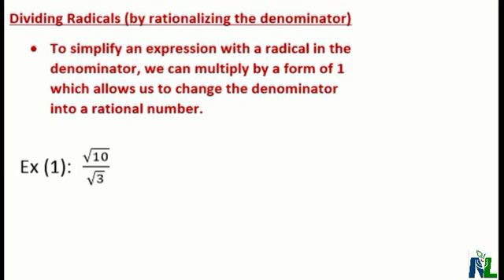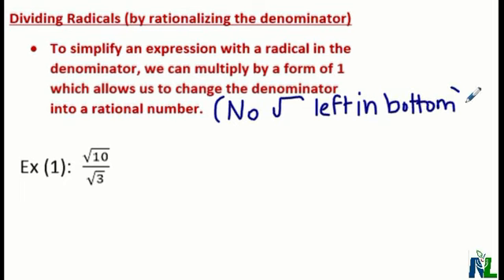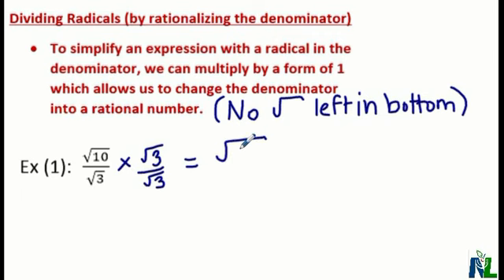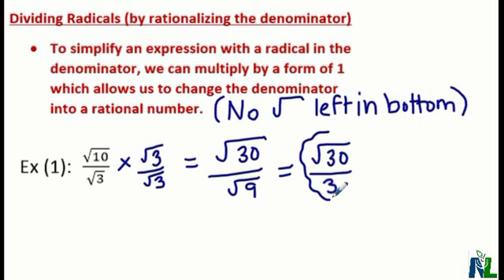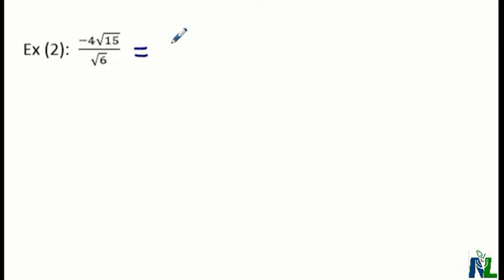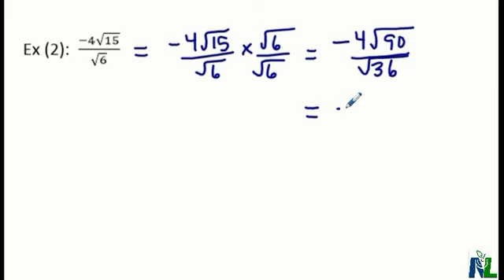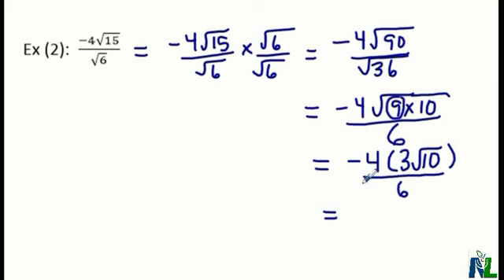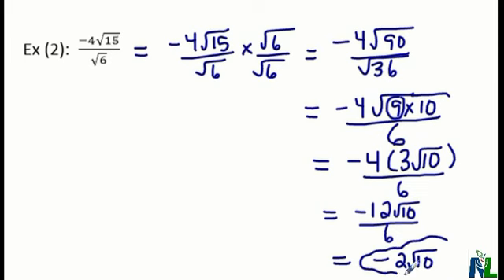Dividing Radicals by Rationalizing the Denominator Part 1